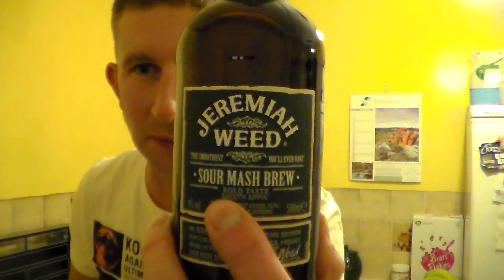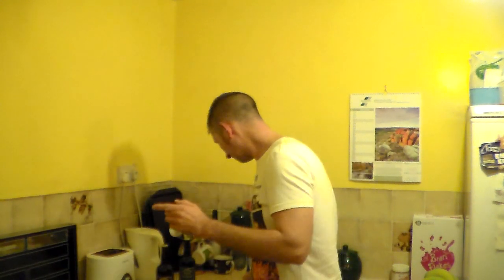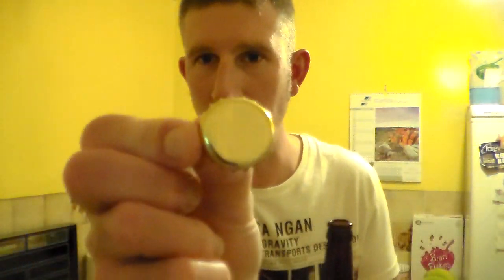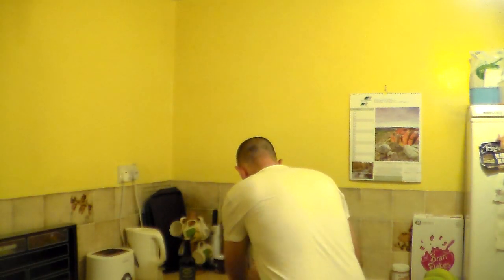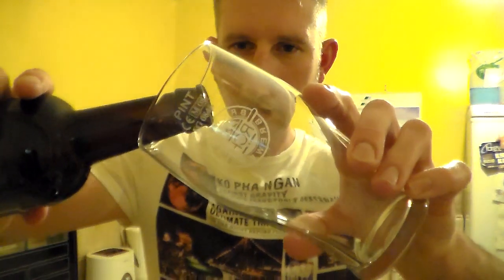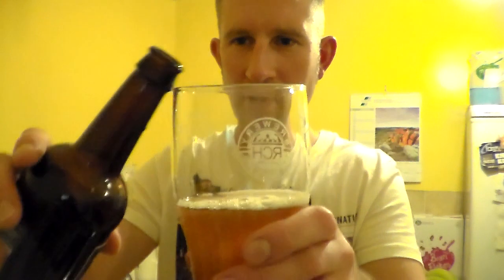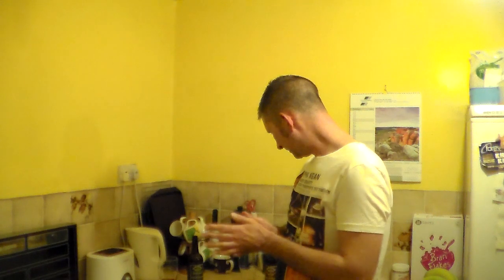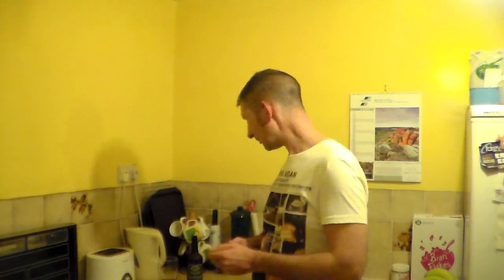Jerimiah Weed, Root Brew 4% ABV / Sour Mash 4% ABV | Somerset Real Ale Reviews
#221 Review of these unusual beers. No rating on these, still not sure what to make of them!